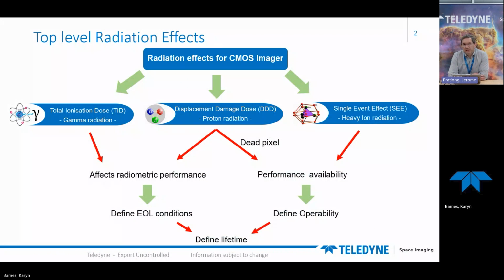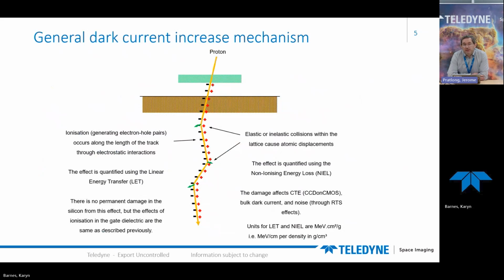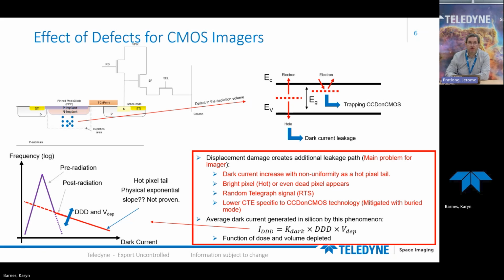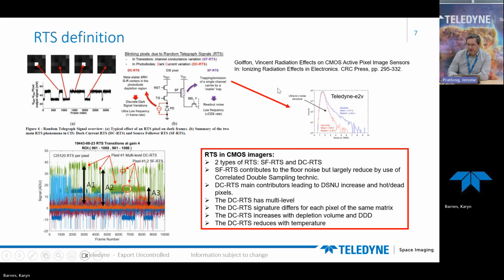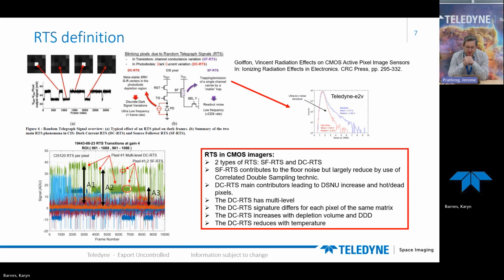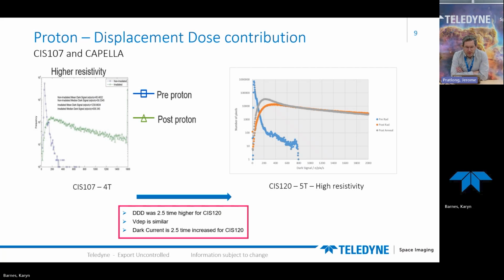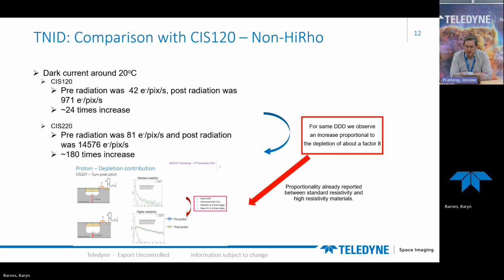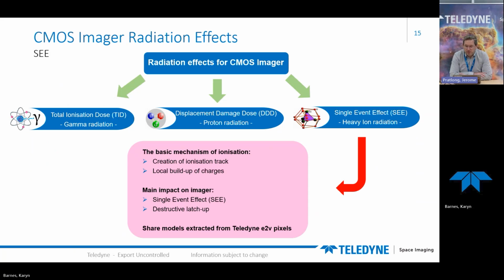Radiation Effects on CMOS Imager Part 2: Total Non-Ionisation Dose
Jérôme Pratlong, Chief Engineer at Teledyne e2v Space Imaging, gives an overview of Radiation Testing for CMOS imagers for space. This is the second of a three-part series.